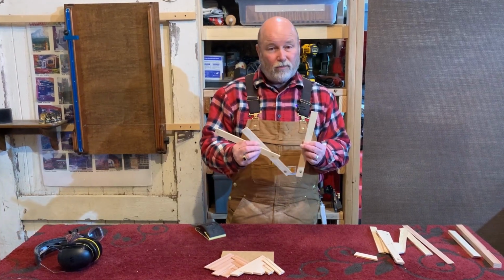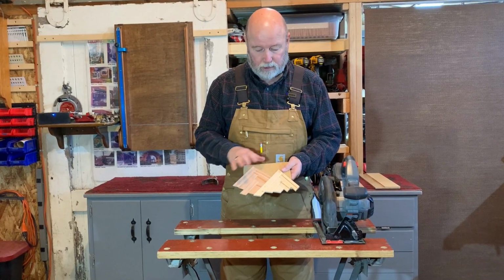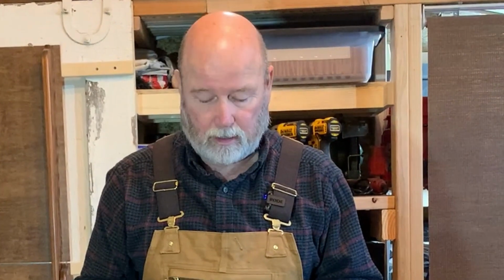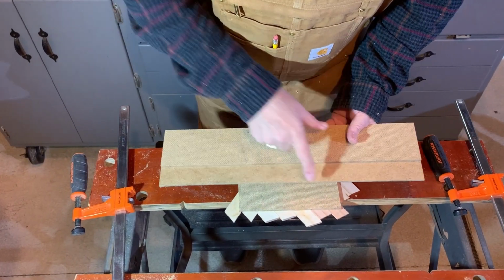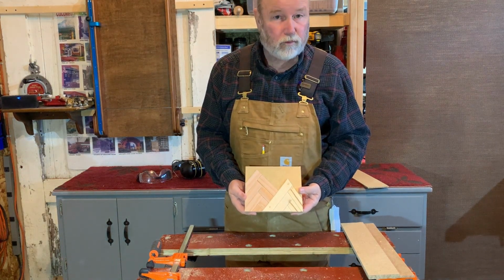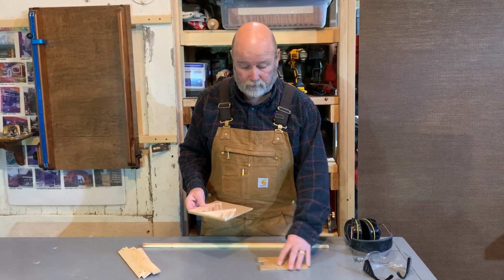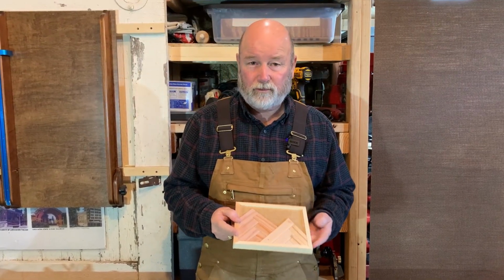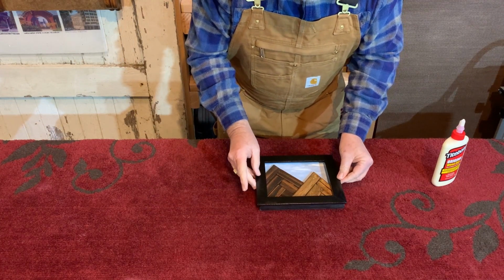Scrapwood Mountains, Hanging Art Project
S2E6 - Creating a work of art using scrap wood strips glued to hardboard backing. The resulting mountain image is finished with contrasting colors and a painted sky background. A viewer requested a demonstration on making and using a simple circular saw cutting jig to trim edges after glue up.

Be an Early Riser, Get Up & Get Going...

Playlist to Early Riser Woodworking with a focus on my shop, tips, tools and projects.